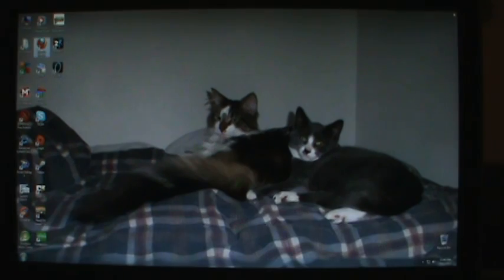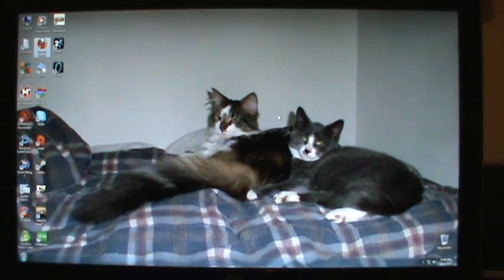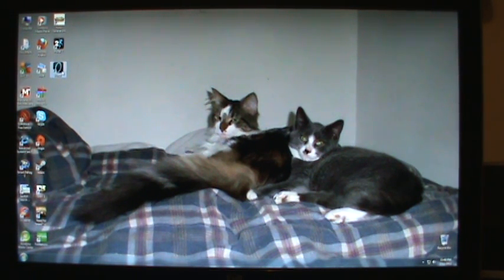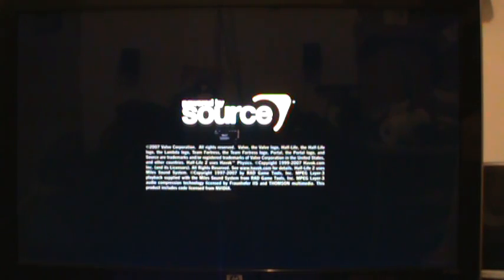Corsair Force GT 120 GB SATA III SSD Boot Time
My computer boots up in 35 seconds and shuts down in 10 seconds. With a conventional hard drive (500 GB Western Digital Caviar Blue SATA III hard drive in my case) my computer booted up in 58 seconds and shut down in 20 seconds. Not to mention that applications and games load noticeably faster too.  Also, SSD are less susceptible to heat vibration and shock thus making the more reliable than hard drives.